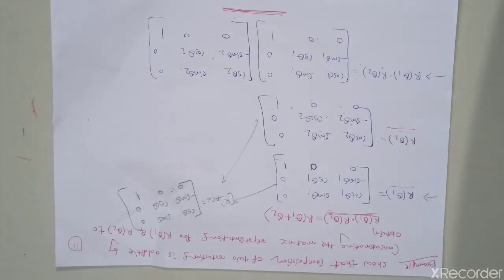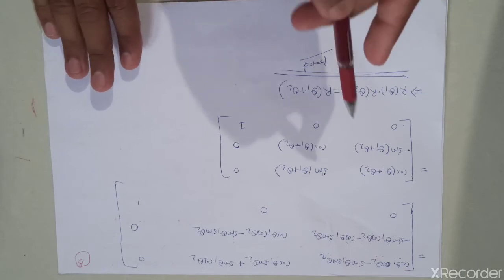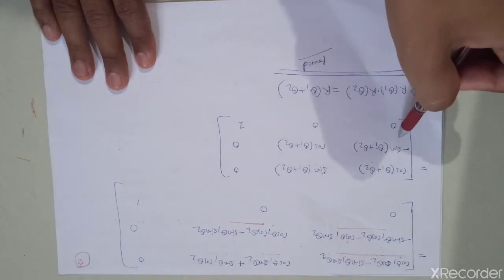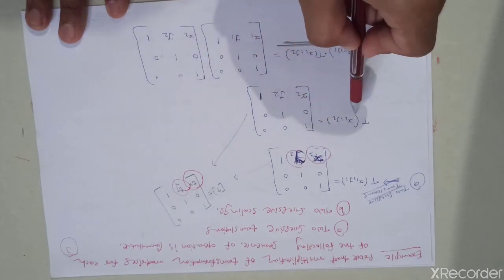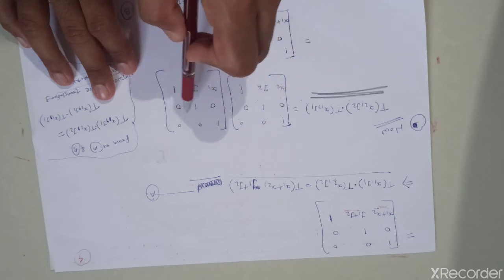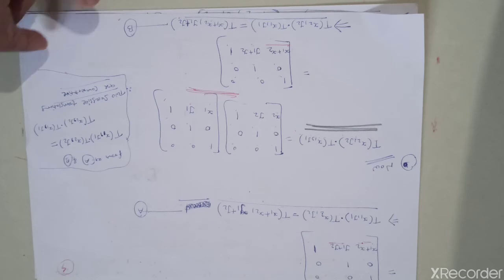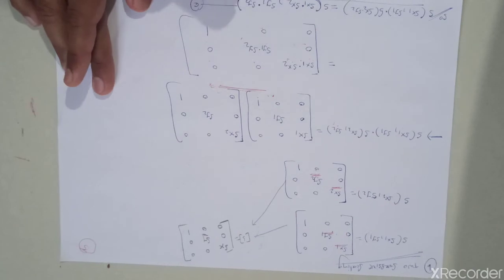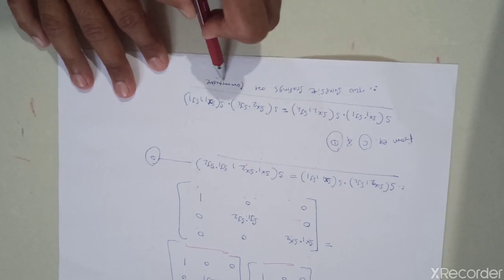Example on Rotation, Translation and Scaling in Geometric transformation